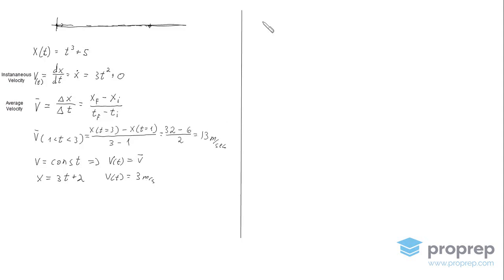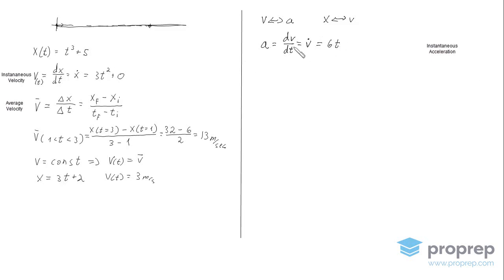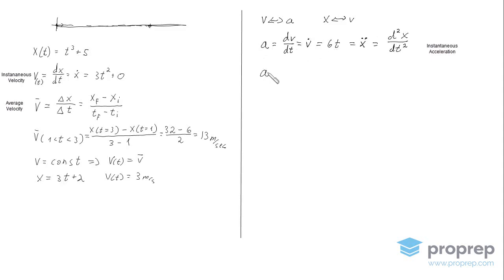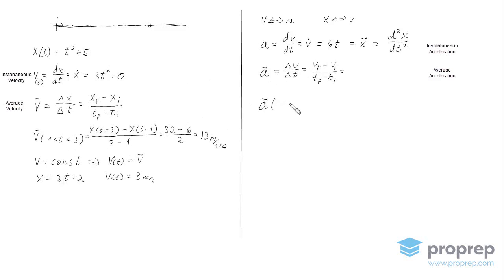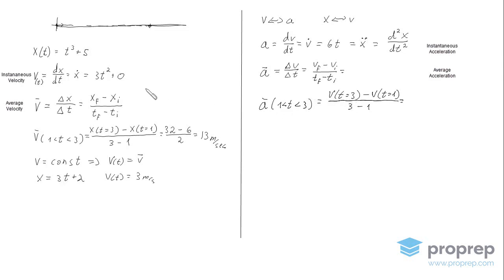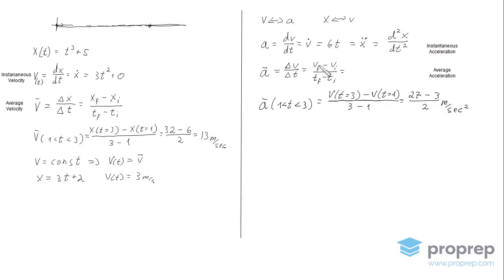Instantaneous Acceleration and Average Acceleration - Explained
The relationship between velocity and acceleration is the same as the relationship between position and velocity. We'll start with instantaneous acceleration, the definition of instantaneous acceleration is dv over dt this is the derivative of velocity over the derivative of time. Oftentimes we also write down the connection between the acceleration and the position because it's the derivative of velocity. Acceleration is then the second derivative of position X double dot, the two dots being for second derivative, whereas one dot is first derivative.